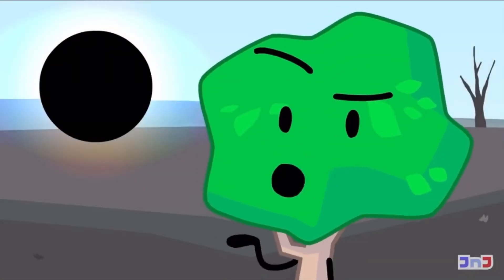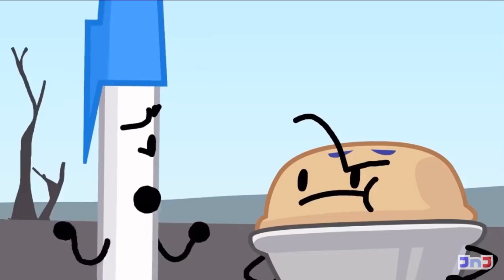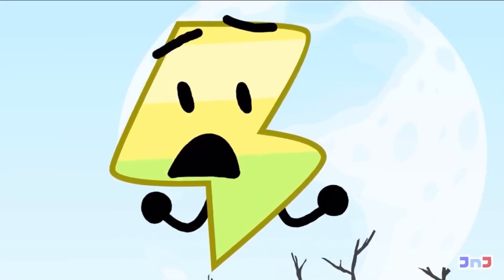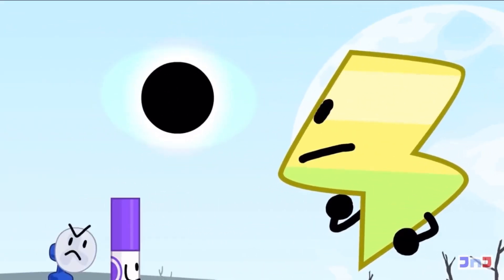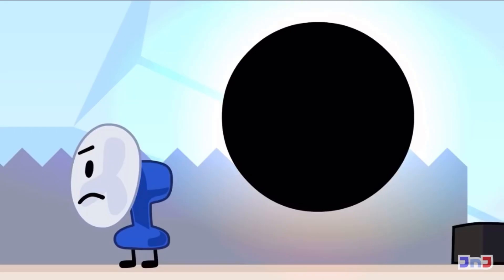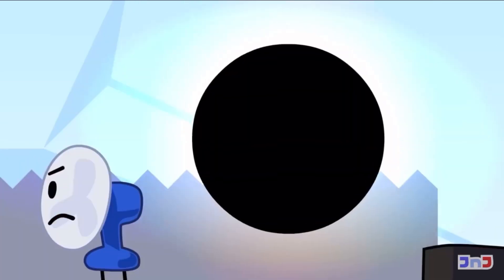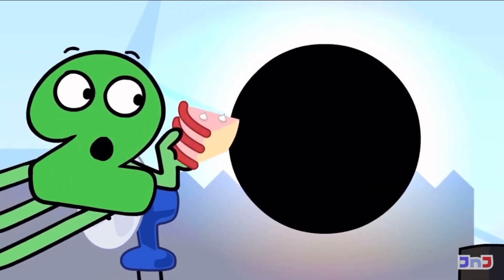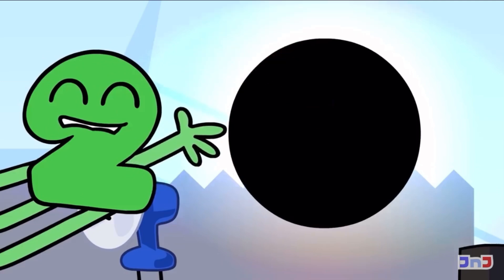Replacing black holes voice with mine for no reason whatsoever